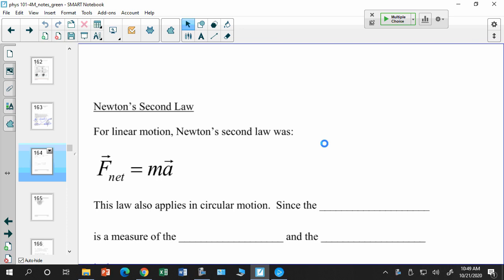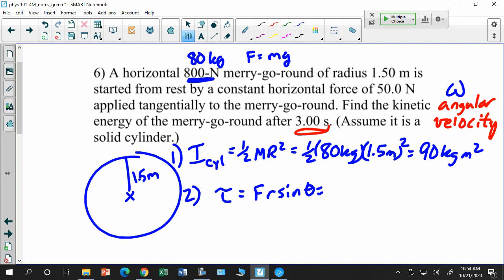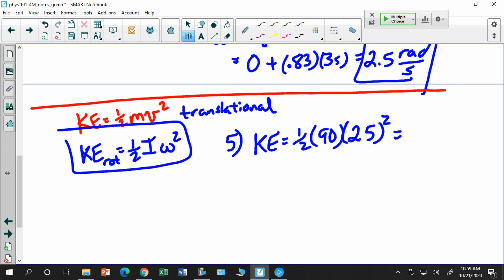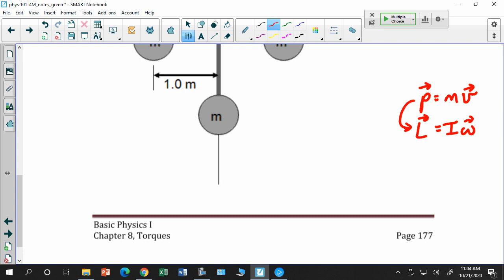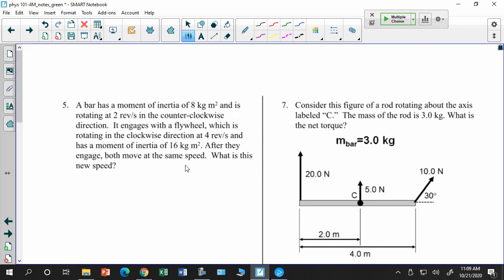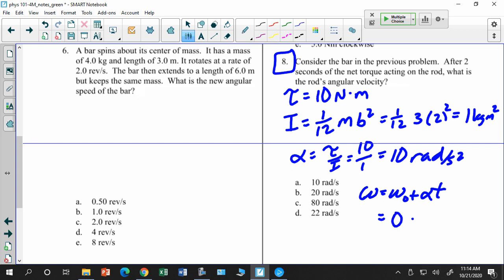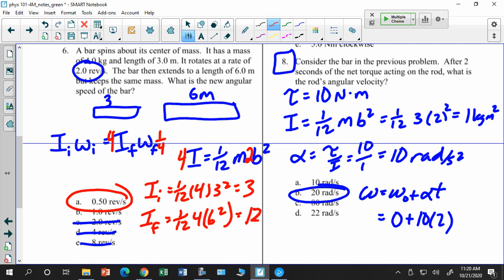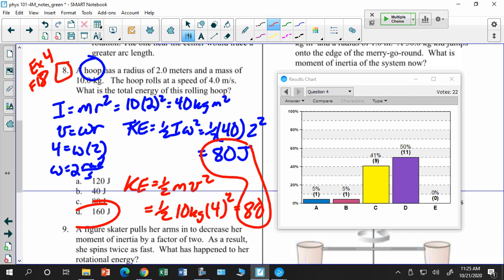phys 101 oct21, 2020, 4M